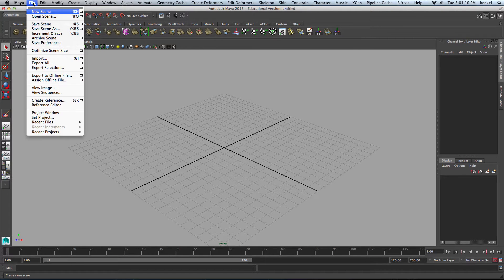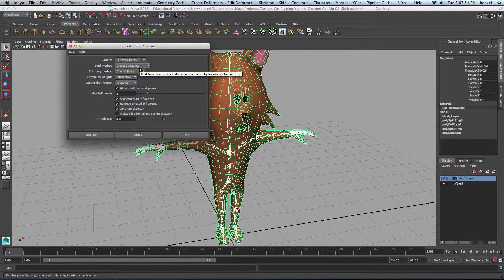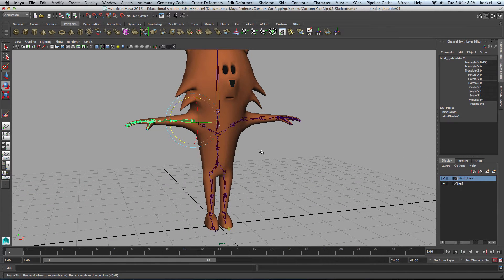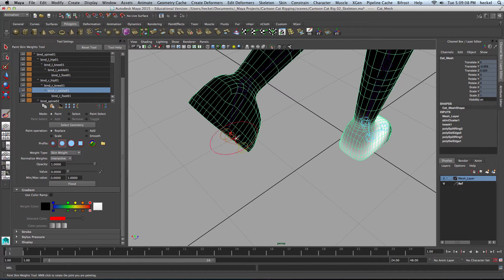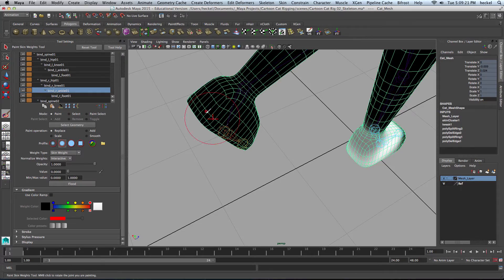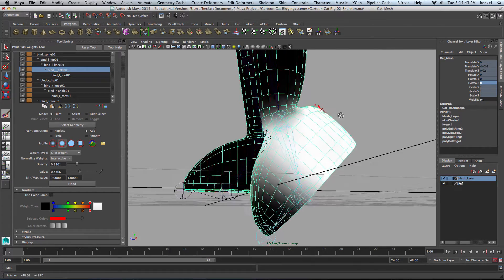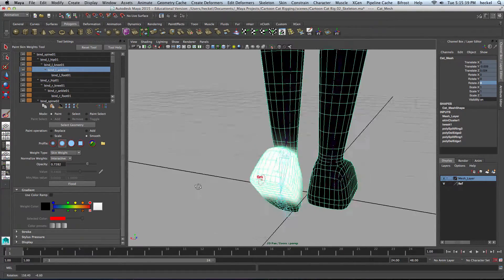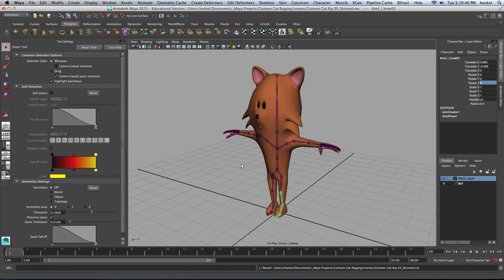Rigging a Cartoon Cat in Maya - Part 3 - Mr. H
In this 10 part series I'm going to show you how to rig a cartoon cat in Maya. This tutorial series covers creating joints inside the mesh, skinning, creating animation controls and organizing your scene. Rigging is a complex and difficult process. You may not get it right the first time but keep at it and try things again after a break and eventually you'll have a fully working character to animate!